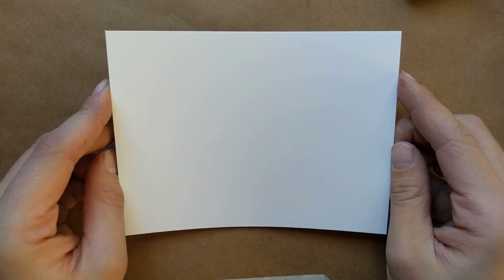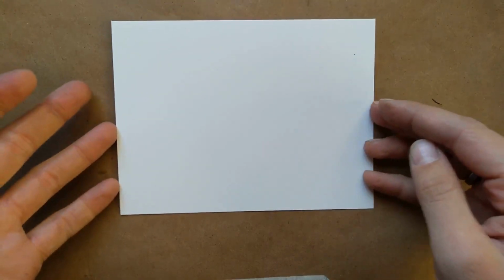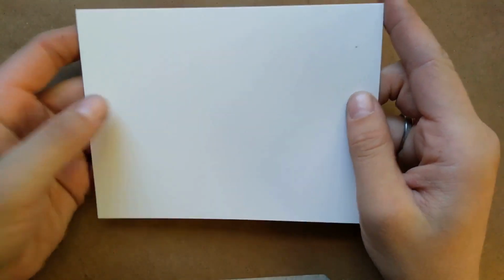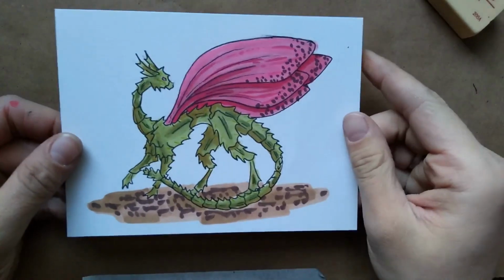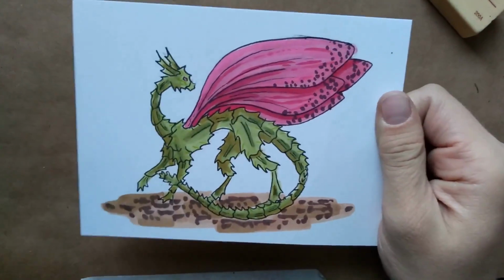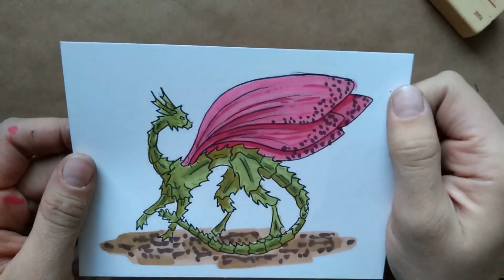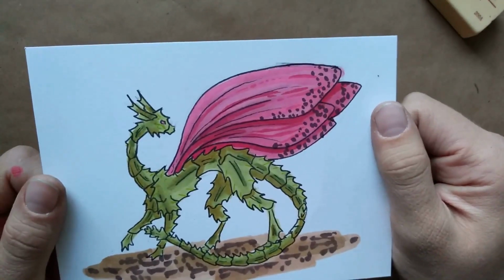Inktober Day Twelve: Dragon